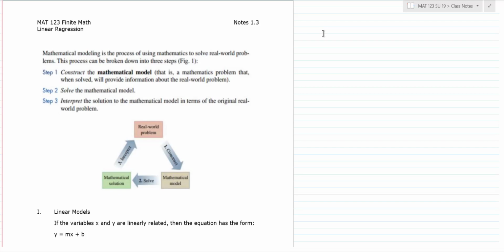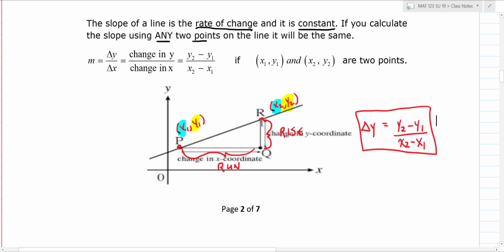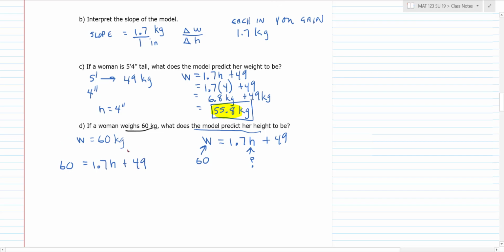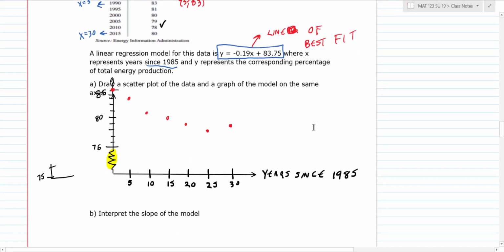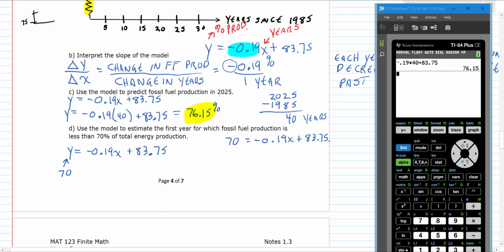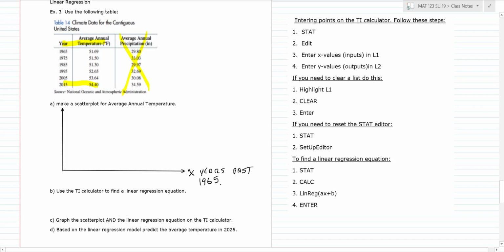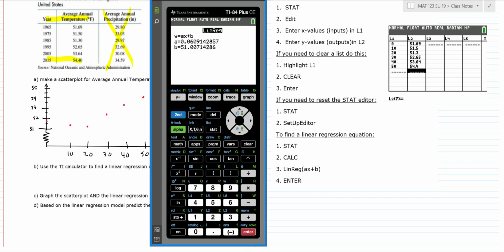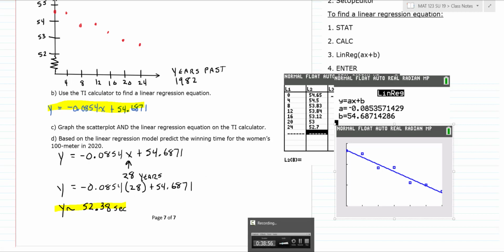MAT 123 Finite Math Section 1.3 Linear Regression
Line of Best Fit, Linear Relations, Linear Regression on TI 84